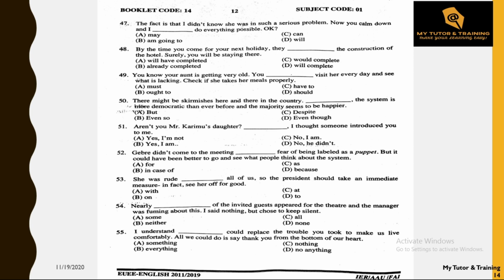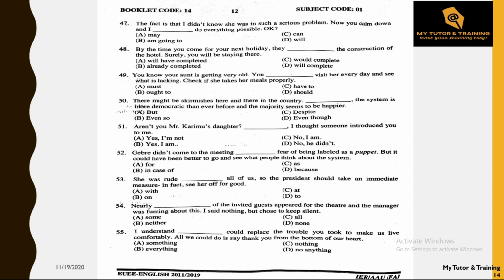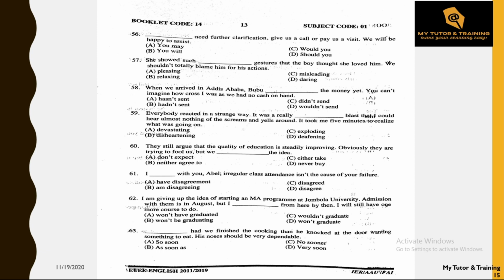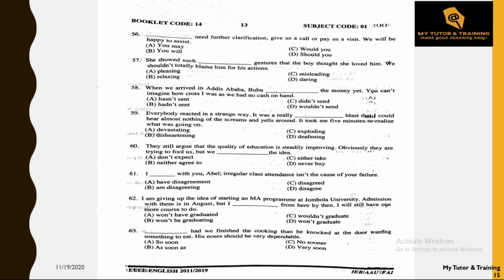EnglishGramammer_2011 e c English UEE Grammar section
subscribe_2011 English Entrance exam_section